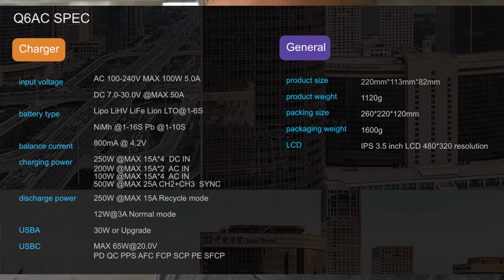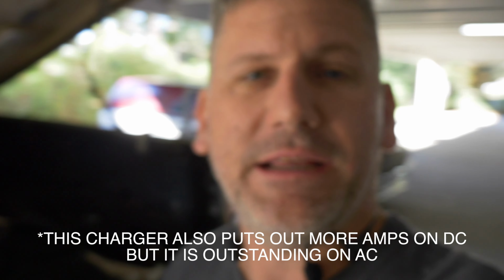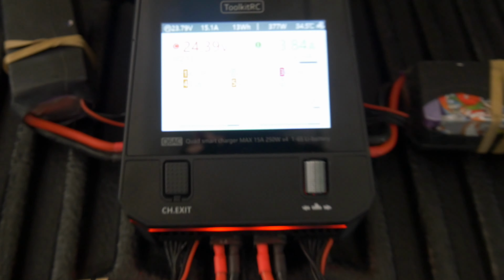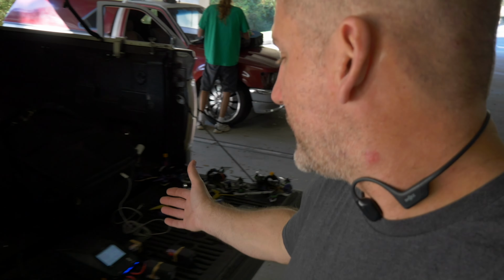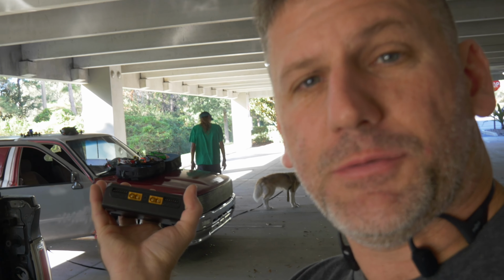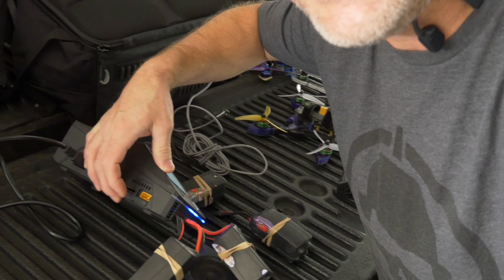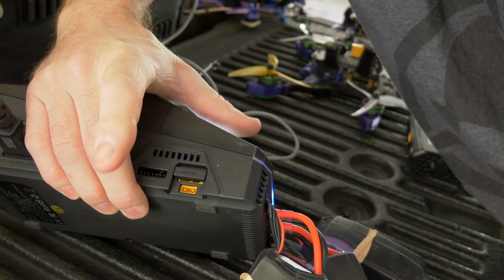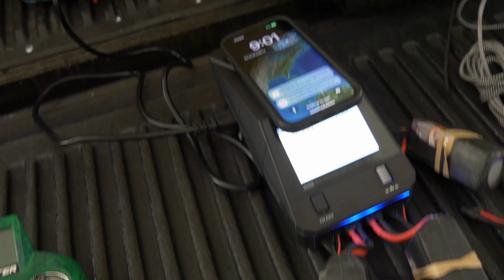ToolkitRC Q6AC Charger and My New Battery Strap